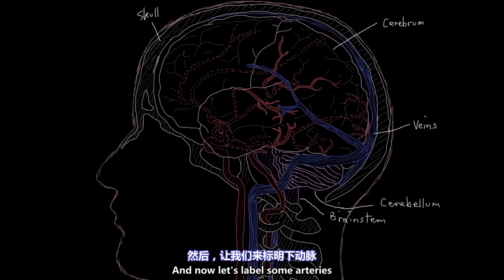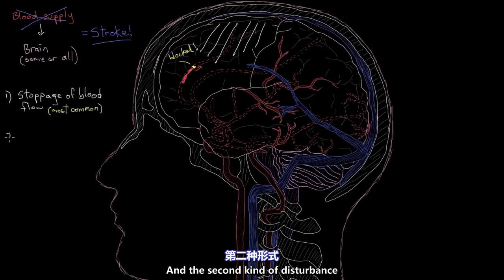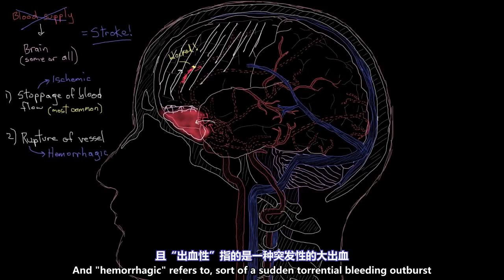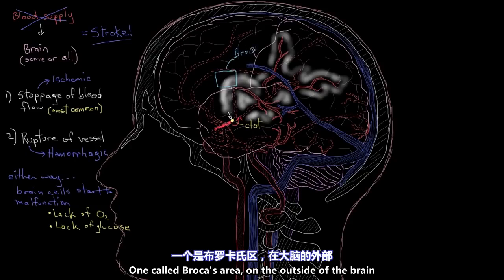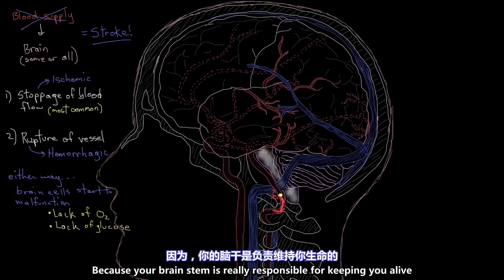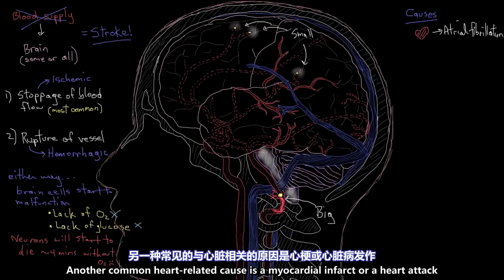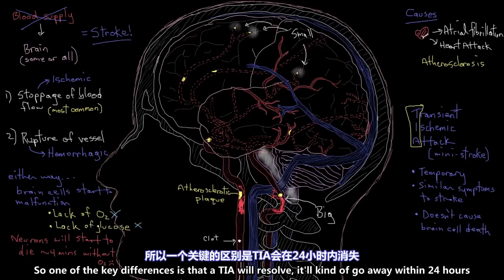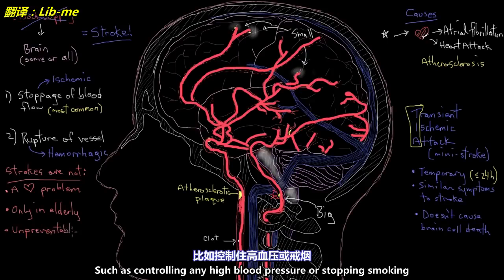01Stroke Series - An Overview of Stroke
📣 XFT Medical Announcement: We are excited to share an informative video about stroke, featuring content provided by the American Association of Colleges of Nursing! Stroke is a common yet dangerous condition, and through this video, we aim to increase awareness and understanding. Watch the video to learn about the overview of stroke and discover ways to prevent and manage this health challenge!